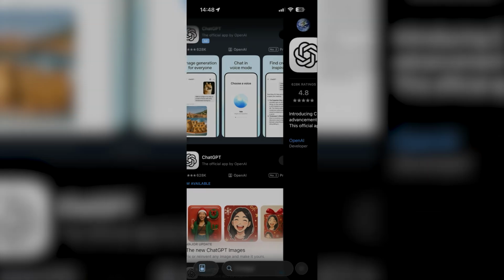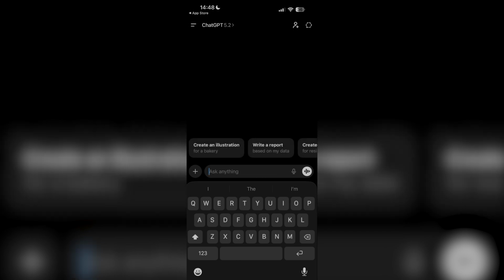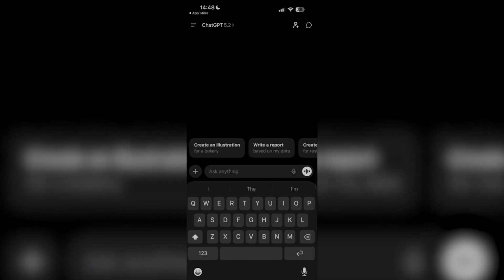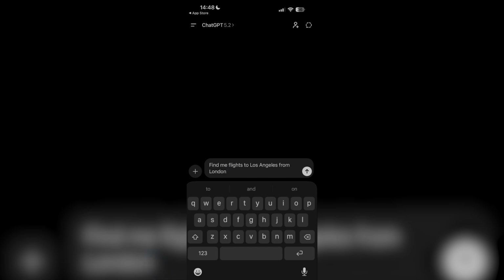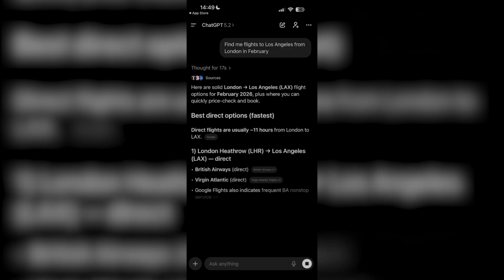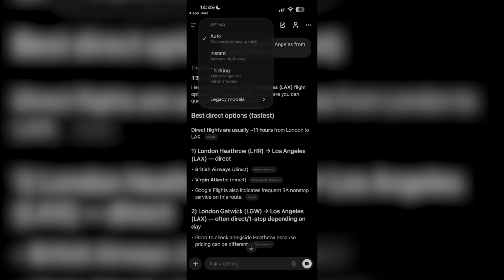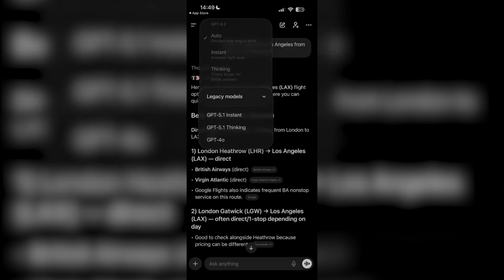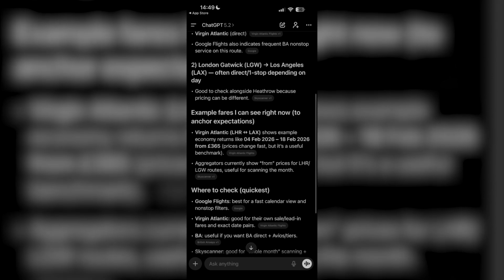How To Use ChatGPT 5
How To Use ChatGPT 5, Use ChatGPT 5